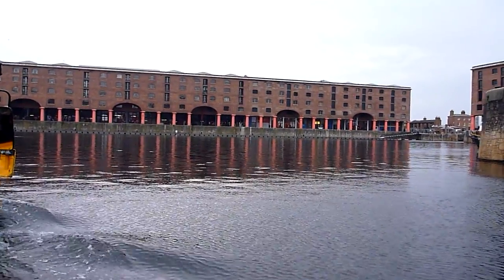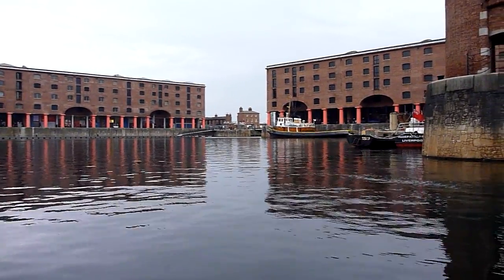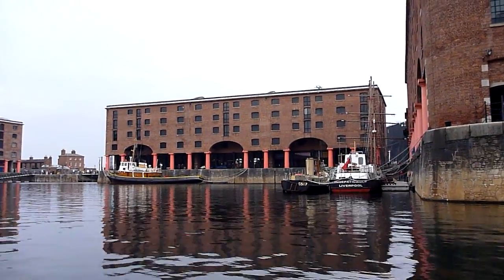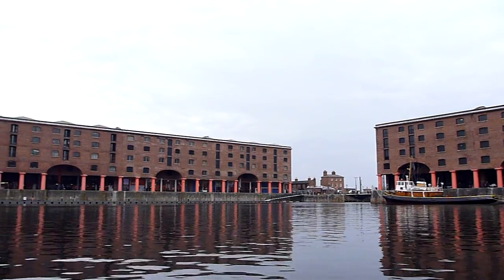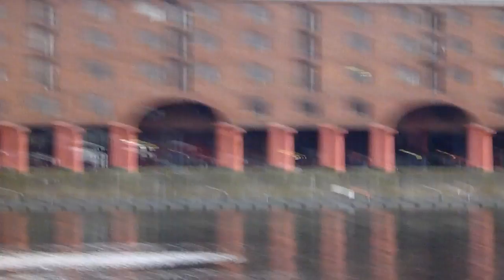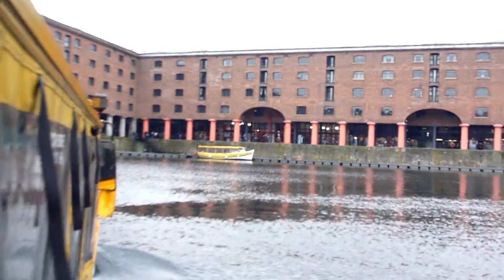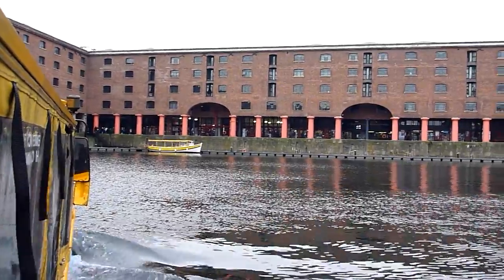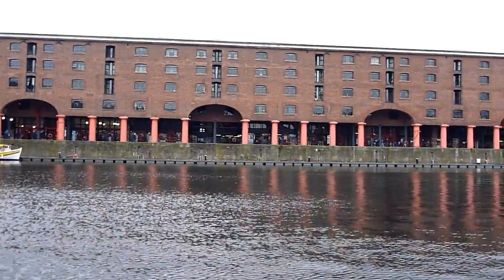Liverpool - Albert Docks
...mit der Yellow Duck Marine weiter durch die Albert Docks